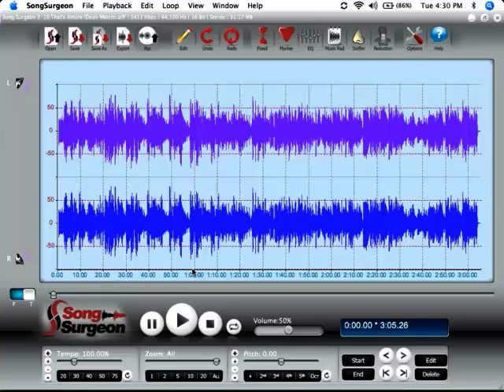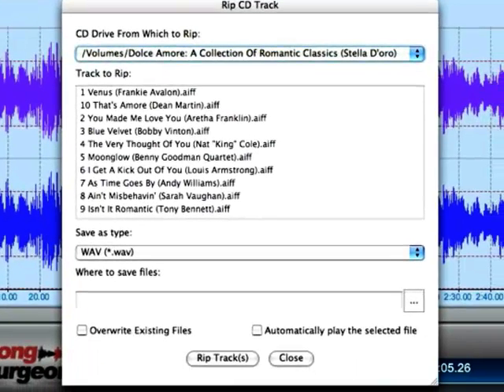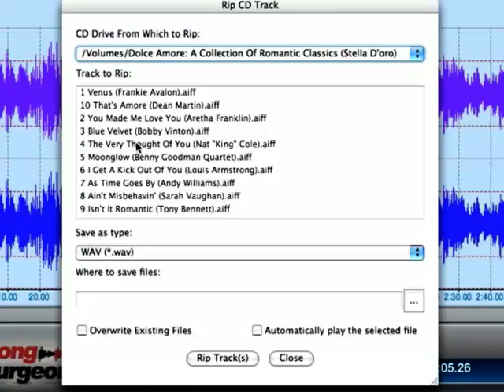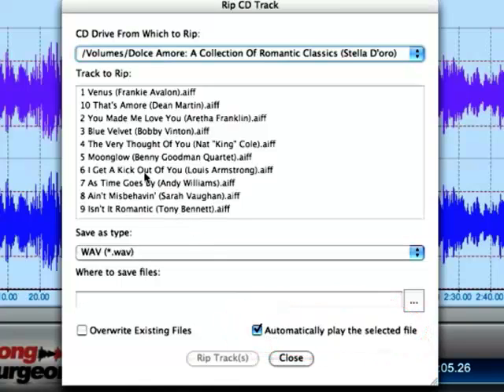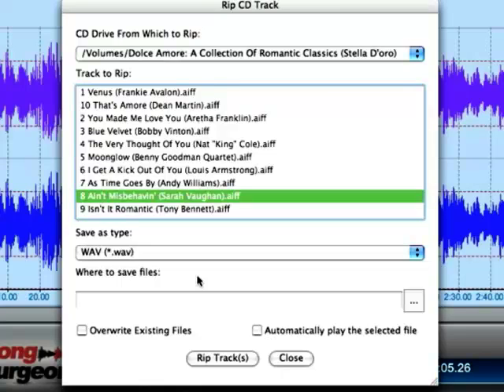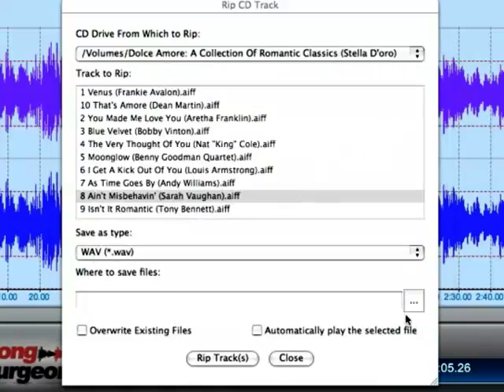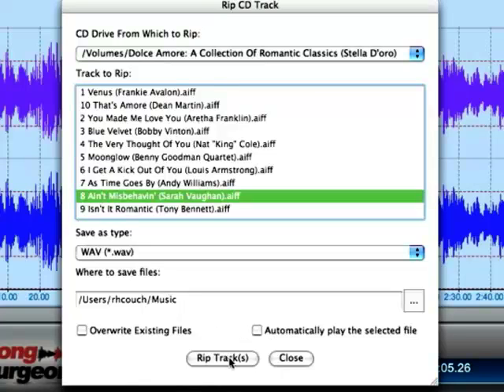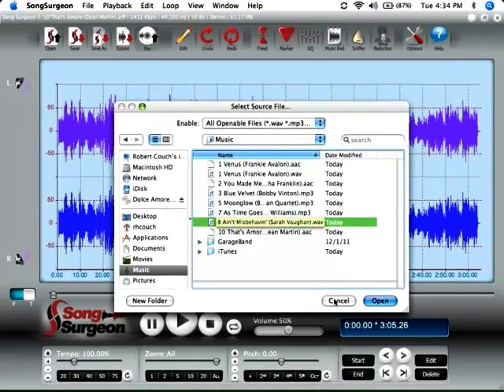Song Surgeon for Mac - Training Video - CD Ripping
- Song Surgeon for Mac Version 3 has a built in ripping function.  This video discusses the use of this feature.